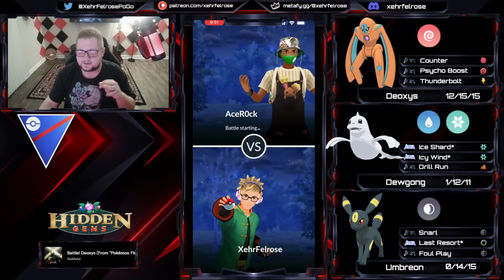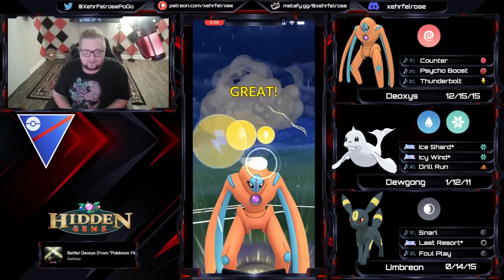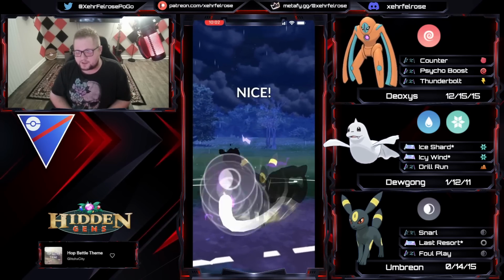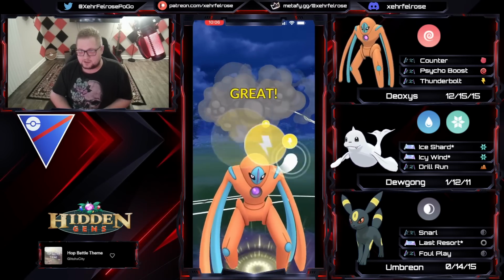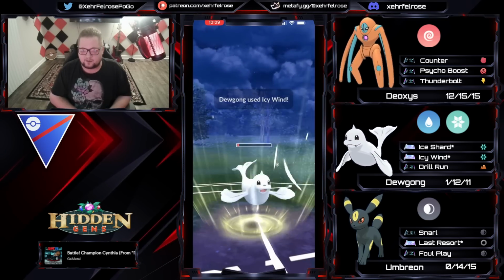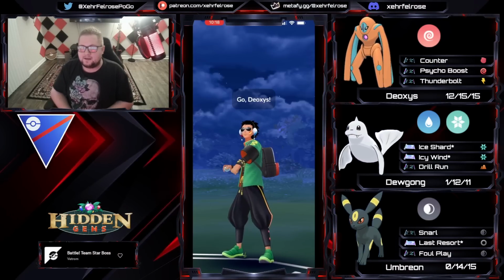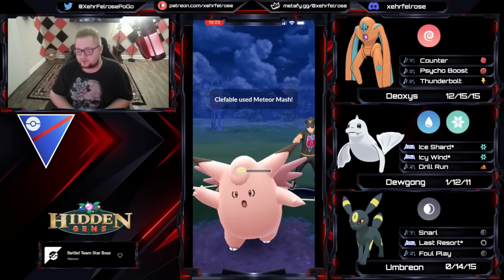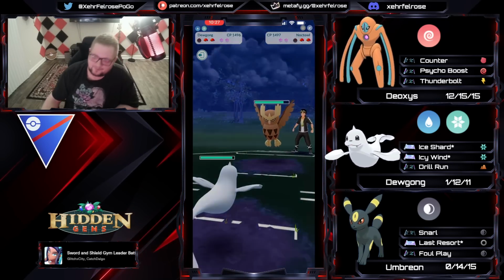MY BEST TEAM FOR THE GREAT LEAGUE COULD TAKE YOU TO LEGEND IN POKEMON GO BATTLE LEAGUE!!​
This team is VERY strong and could take you right to LEGEND rank in Pokemon GO Battle League. With very neutral and strong matchups into the meta, it's a great team to climb rating with.